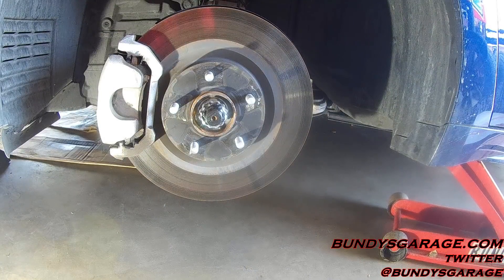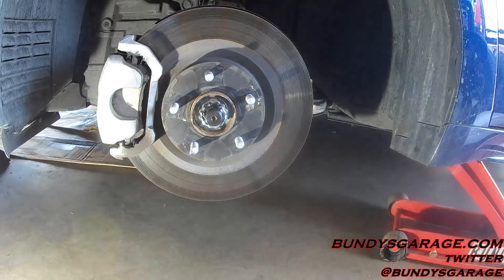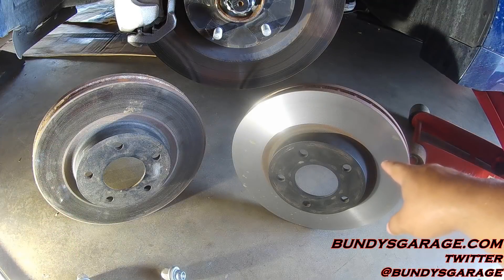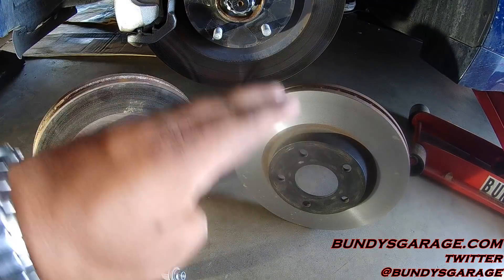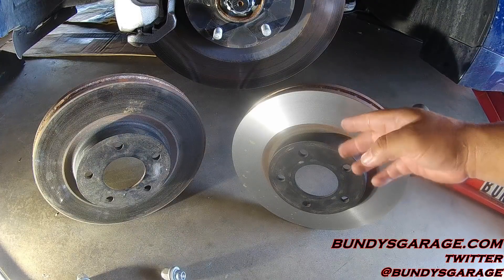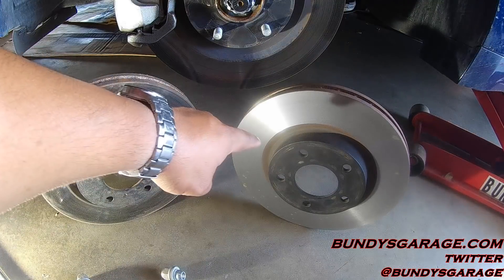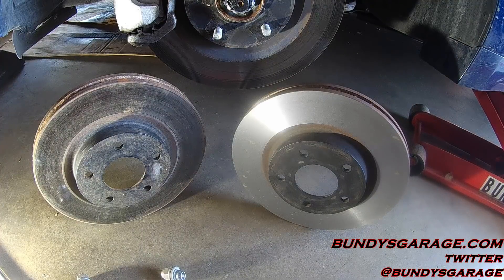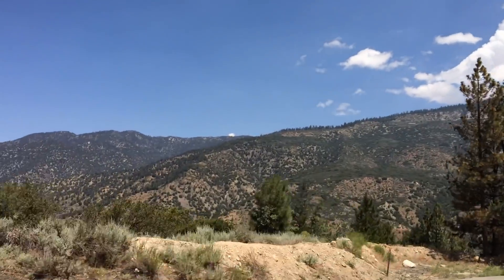Do I need to Turn Rotors when changing Brake Pads - What does Resurface Rotors Mean?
Should you replace or resurface your rotors when doing a brake job?

Like brake pads, brake rotors don’t last forever. The rotors wear every time the brakes are applied. The rate at which rotors wear depends on a lot of variables: the type of brake pads on the vehicle, the metallurgy (hardness and quality) of the castings, how efficiently the rotors cool themselves, the type of driving the vehicle is subjected to, the braking style of the driver (aggressive or easy) and exposure to moisture and road salt.

Semi-metallic brake pads usually contain a very high percentage of chopped steel fiber, so they typically cause more wear on the rotors than most ceramic or nonasbestos organic (NAO) brake pads. On vehicles where rotor wear is a problem, switching to a “softer” friction material (such as ceramic or NAO) may solve the problem — provided there’s a choice of friction materials available for the application.

The quality of original equipment rotors can vary from excellent to questionable. Most carmakers insist rotor quality is extremely important. After all, the rotors are part of the brake system and safety is paramount. Yet some original equipment rotors come from the factory with hard spots, inclusions, impurities and other junk in the cast iron that undermines their durability, wear resistance and performance. Good metallurgy is critical because it affects the friction qualities of the rotor as well as its strength, hardness, sound characteristics and even its corrosion resistance.

As a rule, most original equipment rotors used to be designed with enough thickness to go two or more pad replacements. But on some cars today, the rotors are thinner to save weight and cost. Consequently, the rotors may be worn down to minimum thickness specifications (which is usually marked on the casting itself) by the time the first set of brake pads need to be replaced — or even sooner in some cases.

The minimum thickness specification is an important dimension because it is the minimum thickness that provides safe braking. As a rotor wears and becomes thinner, it has less mass. This reduces the rotor’s ability to absorb and dissipate heat. It also reduces the strength of the rotor, increasing the risk of cracking or even breaking (rotor failure).

That’s why the thickness of the rotors should always be measured every time the brakes are serviced. If a rotor is worn down to the minimum thickness specification, or cannot be resurfaced without exceeding the dimension, it must be replaced. In some states, this is the law.

Bundys Garage